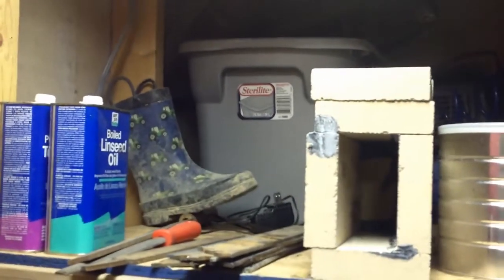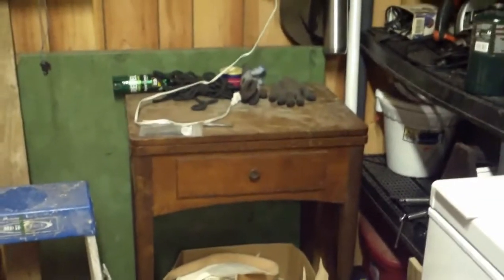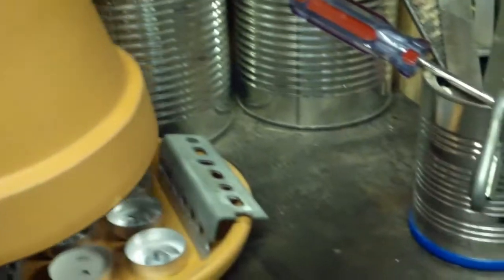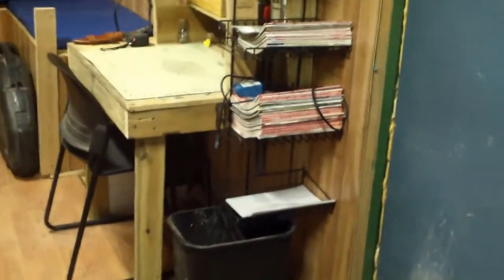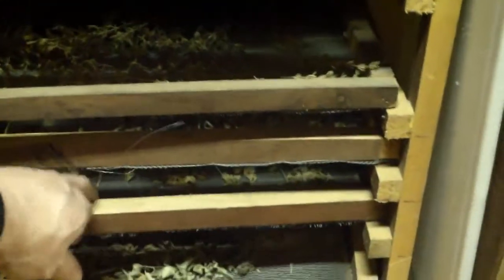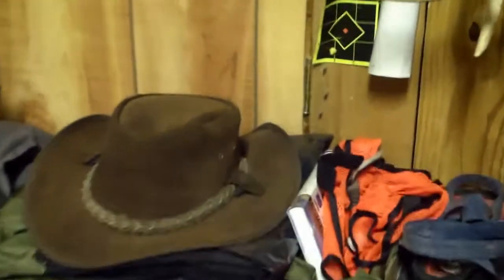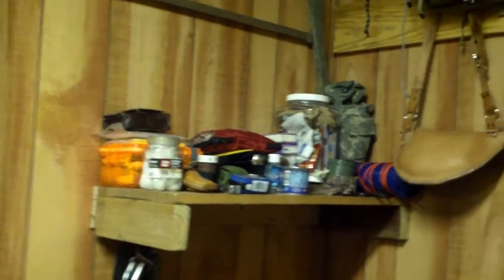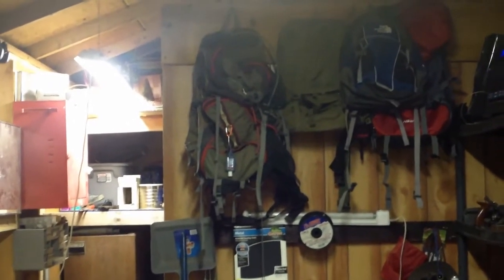Requested tour of shop for Allen Hobbs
Not much has changed but here you go brother.